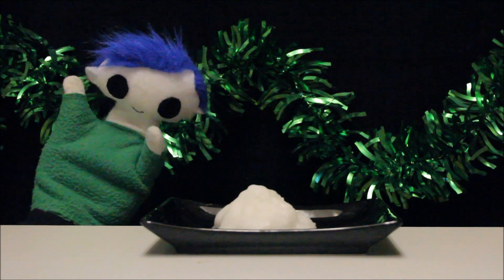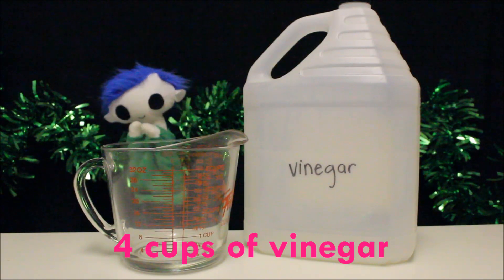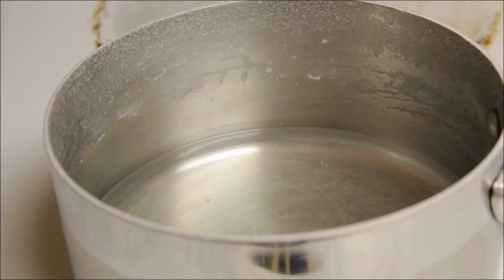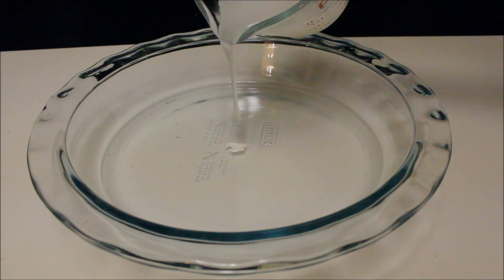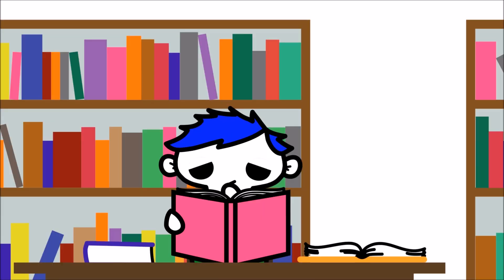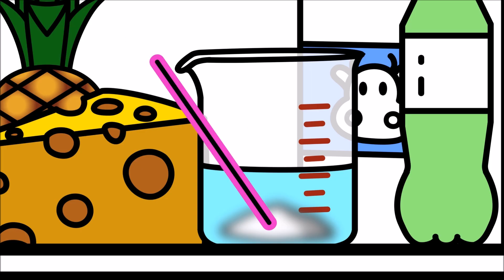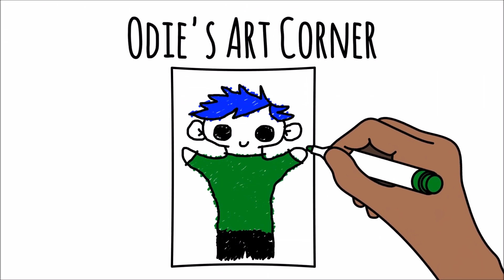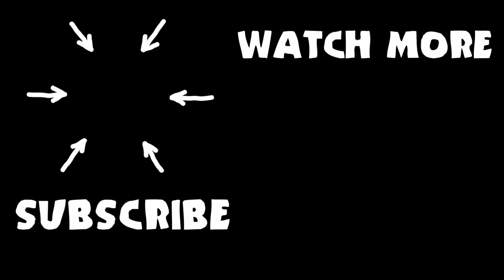How To Make Hot Ice | Science for Kids